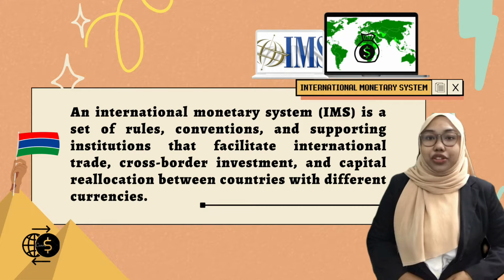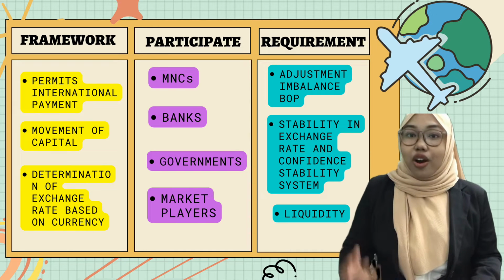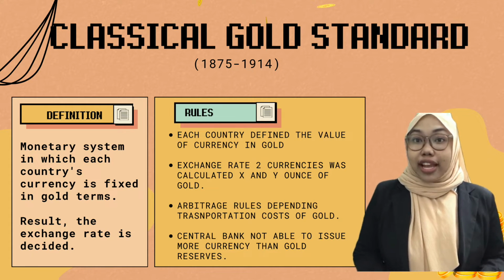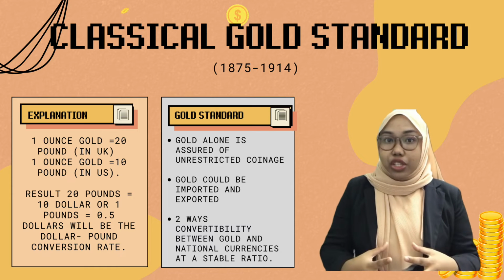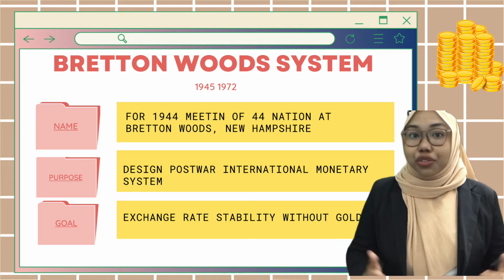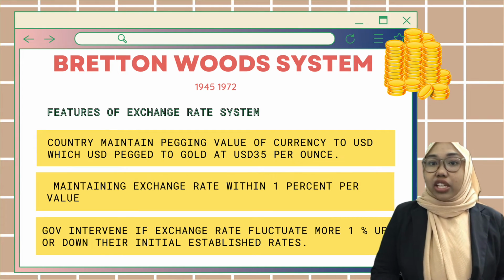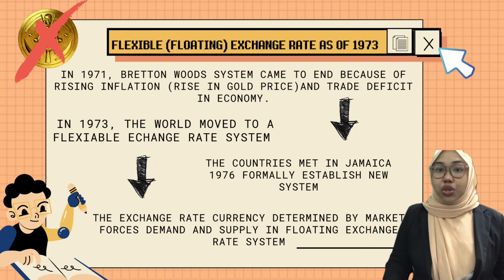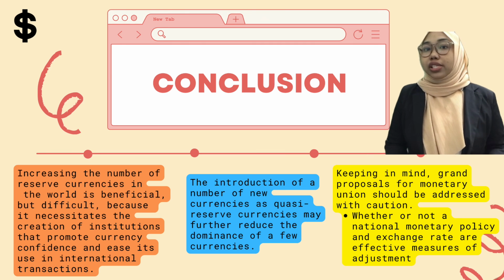FIN542 International Monetary System -individual assignment